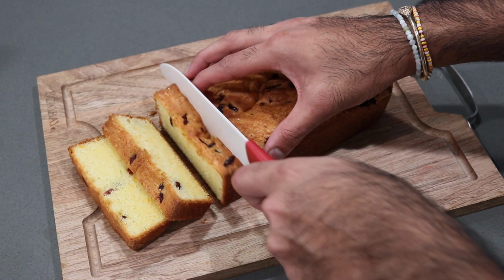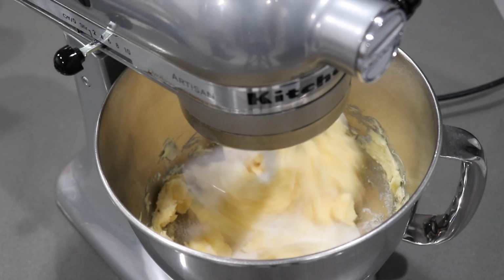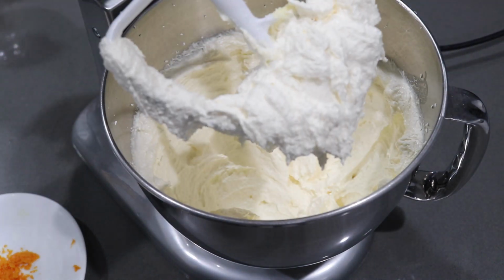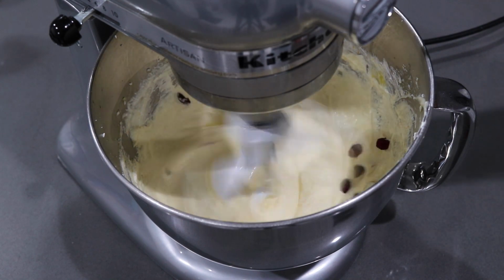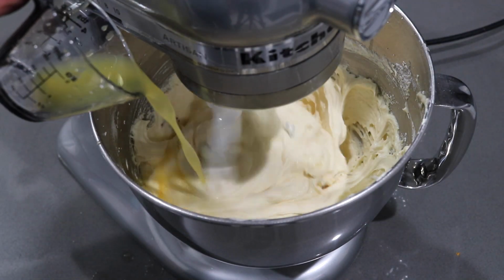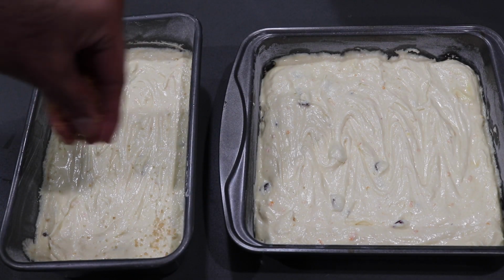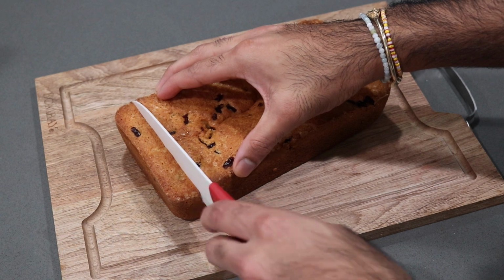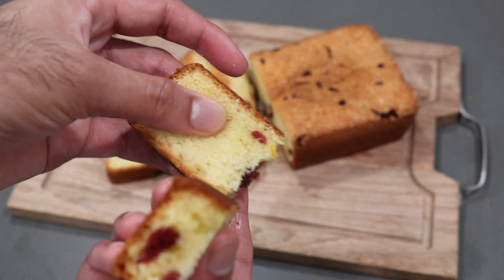Orange & Cranberry Cake valentinesday - Episode 477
Ingredients and Measurements:
1 cup butter
1 cup white sugar
5 eggs
2 tsp. almond essence
2 tsp. orange zest
1/4 cup fresh orange juice
1/2 cup dried cranberries (save a few chopped for the top)

2 tsp. baking powder
1/4 tsp. salt
1/2 tsp. ground nutmeg
1.5 cups all purpose flour

Wok that I love!
Check me out on social media!